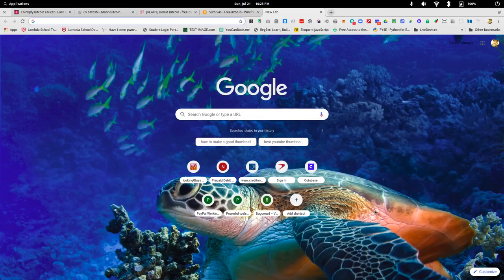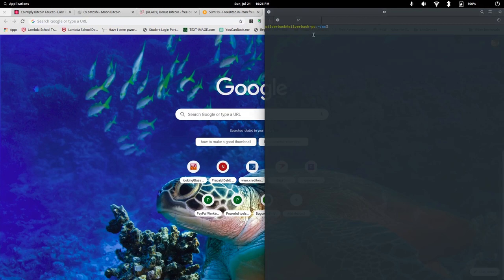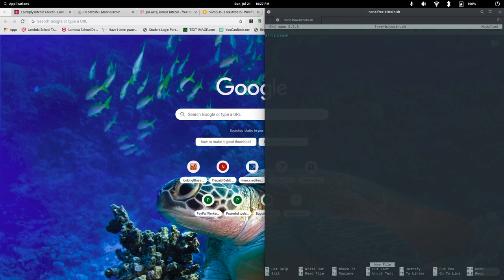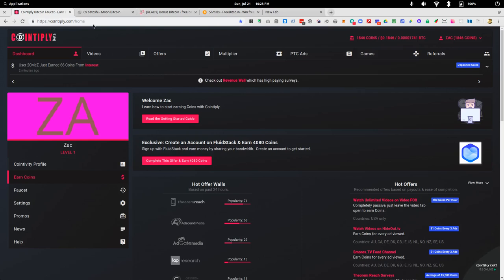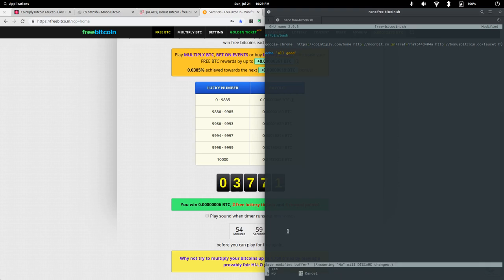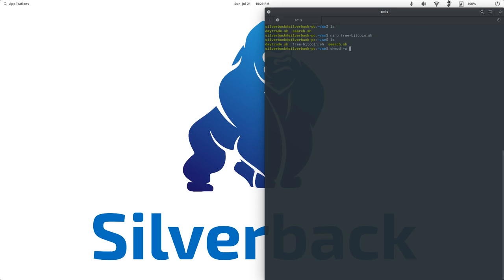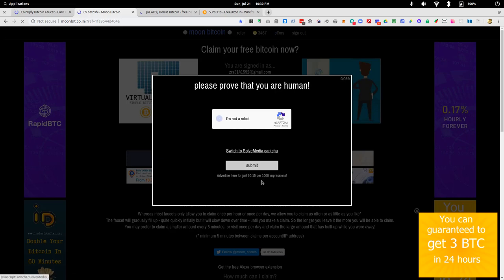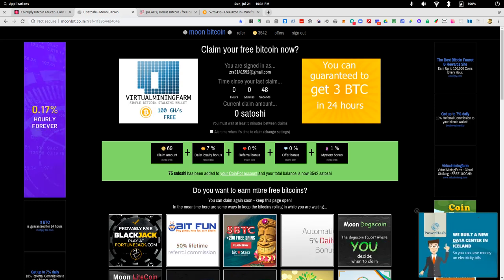Simple Linux script helps increase workflow! Earn more free Bitcoin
A simple Linux script can help you organize your free faucet lists for Bitcoin, and other cryptocurrencies!